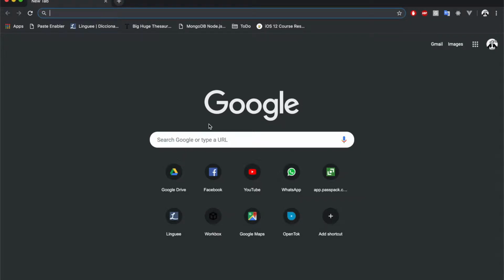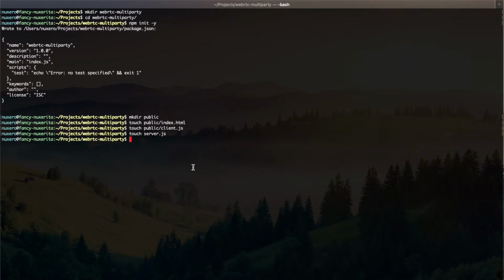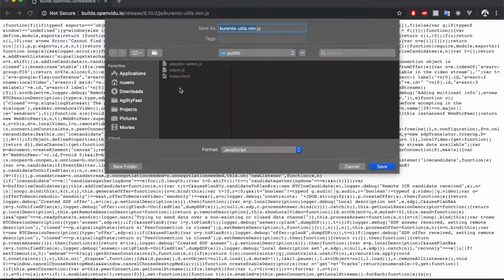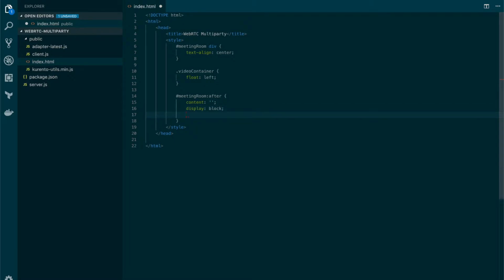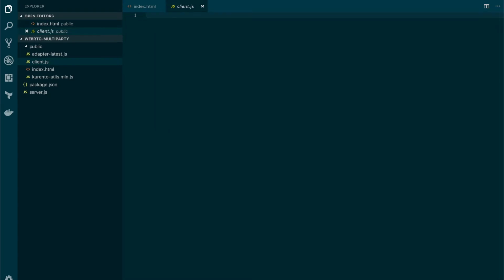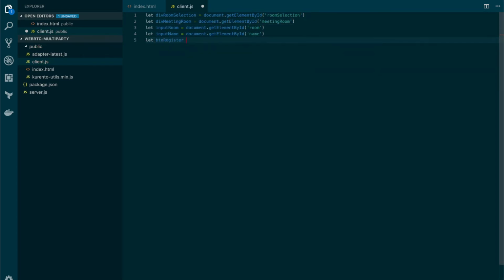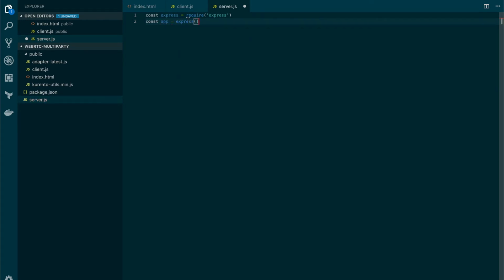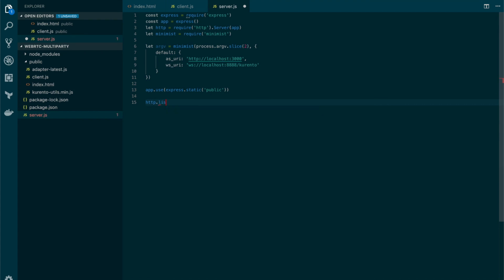Lab 6 2 Base Web App